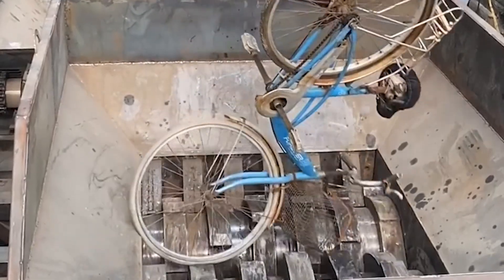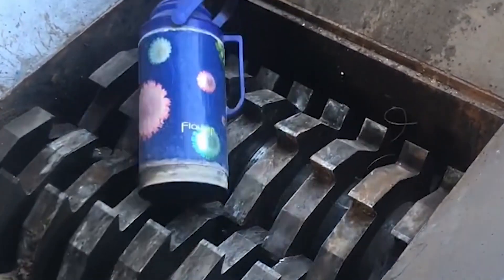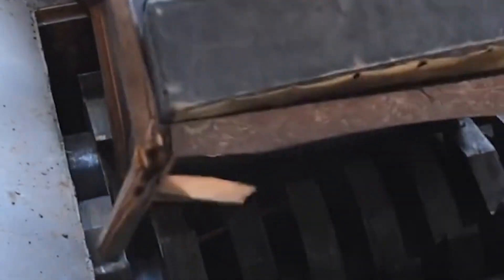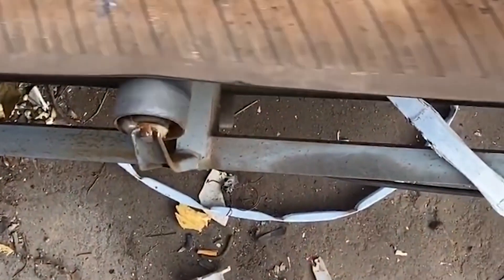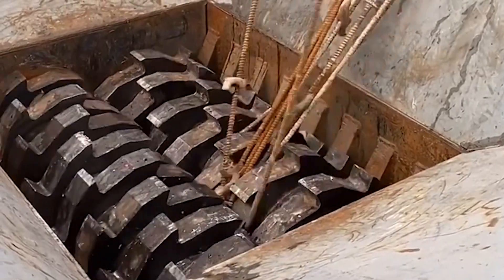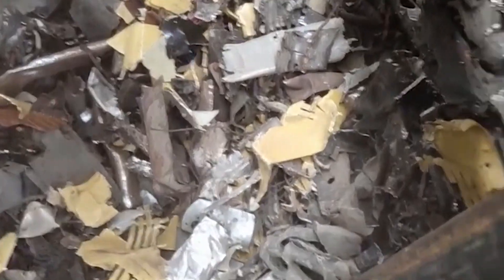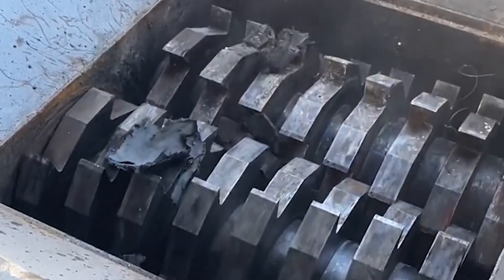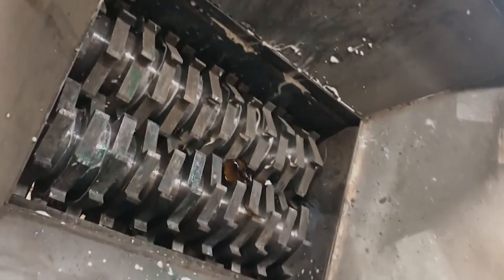Crusher VS Rebar